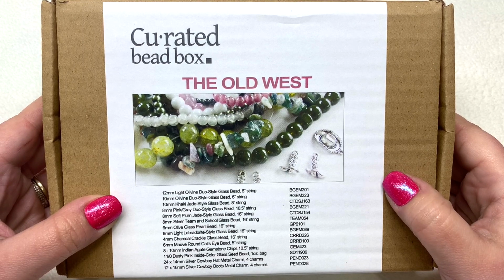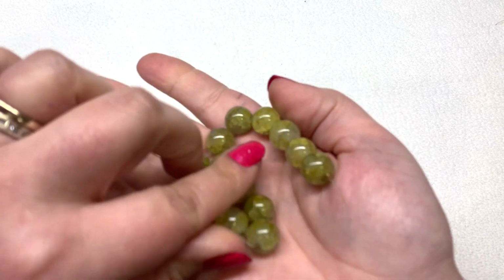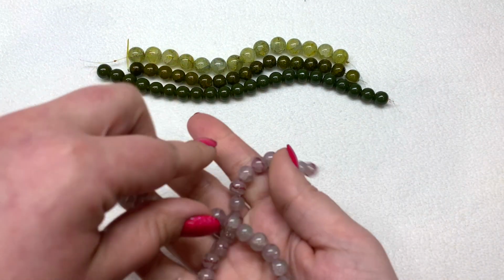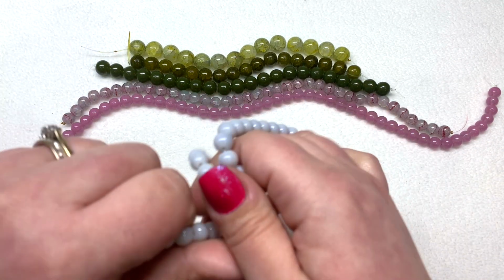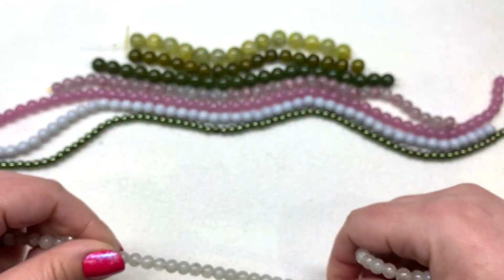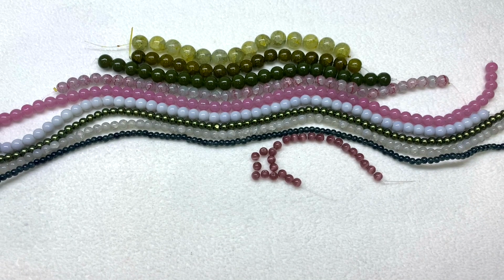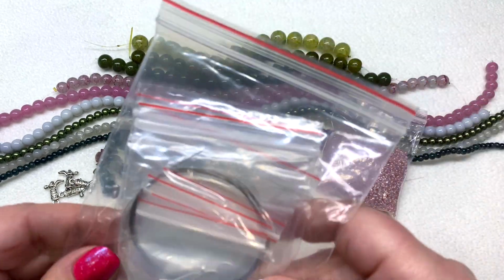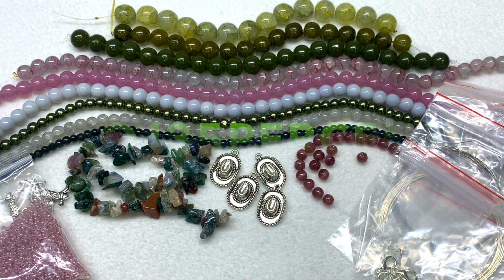Curated Bead Box DIY Jewelry Subscription | January 2021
Hey beautiful! Curated Bead Box, a division of DollarBead.com, sent me their latest monthly diy jewelry making box to share with you. For only $20/mo shipped (US Only), you are guaranteed to receive 10-12 items, including: 8 strings of glass beads, bags of seed beads, polymer clay, or lampwork beads, metal charms/pendants, and a findings starter kit.

I would especially recommend this box for newer beaders who are interested in learning basic stringing. If you know someone who would like to start learning how to make beaded jewelry, I think this box would also make a great gift. Each box contains items in a coordinating, curated color palette, and comes with basic stringing materials and findings, so you have just about everything you need to get started.

*Curated Bead Box sent me a complimentary box in order to facilitate this video review, and I was also paid for my time spent creating this video. However, the thoughts and opinions I have expressed are 100% my own, and I would not recommend a product that I am not personally satisfied with.